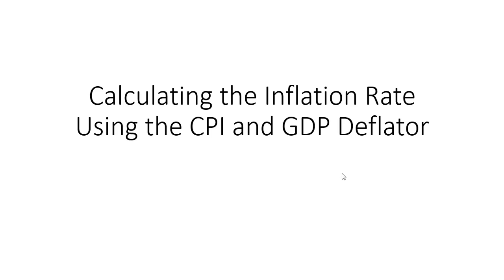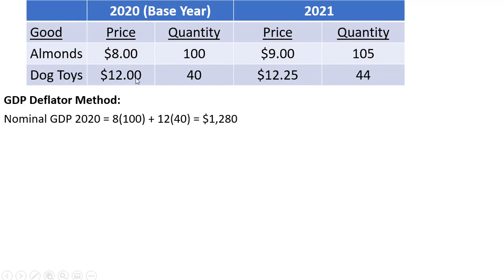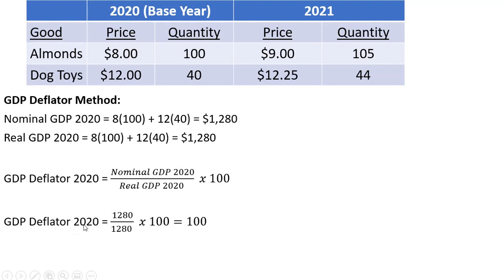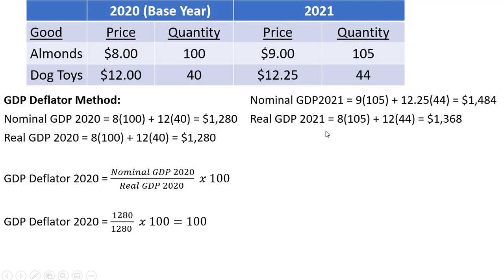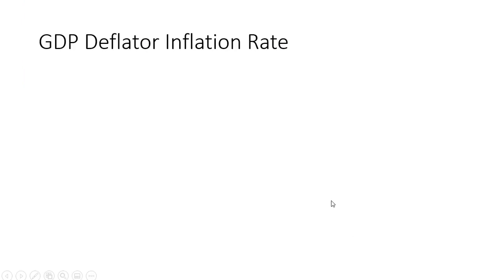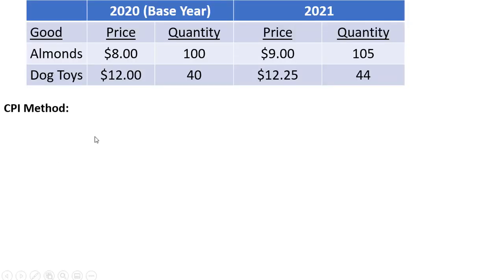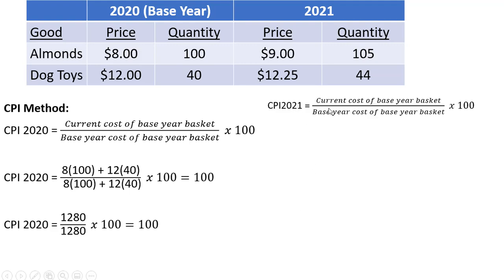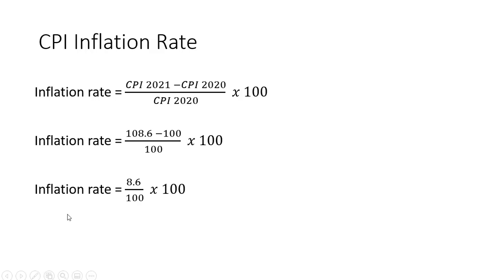How to Calculate the Inflation Rate Using the CPI and GDP Deflator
An example that shows how to calculate the inflation rate using both the consumer price index and GDP deflator.